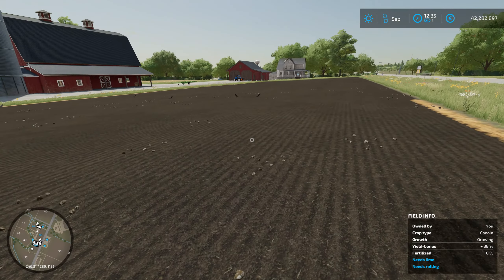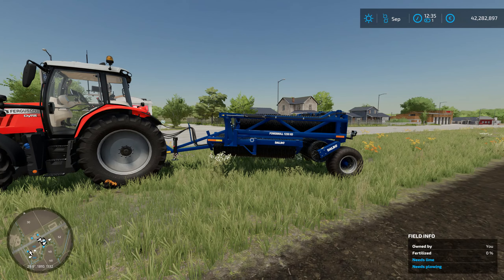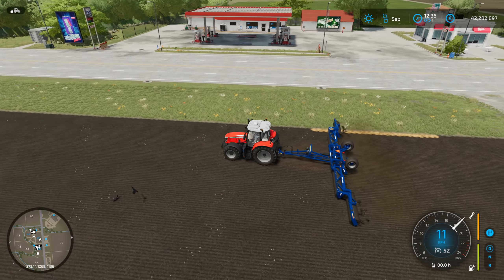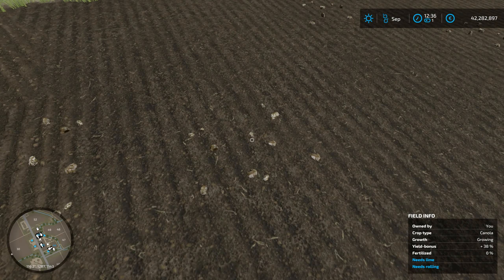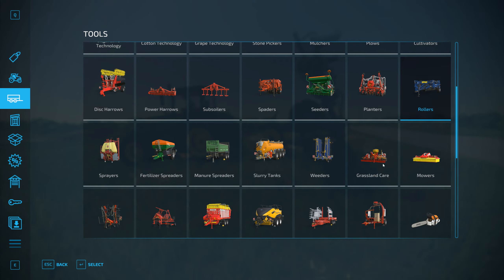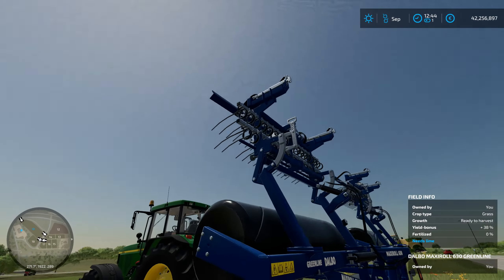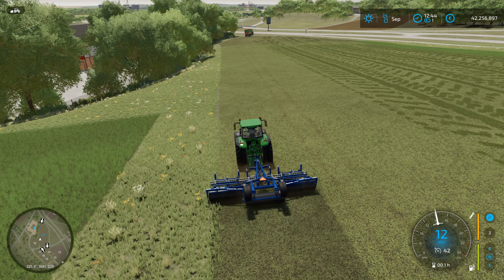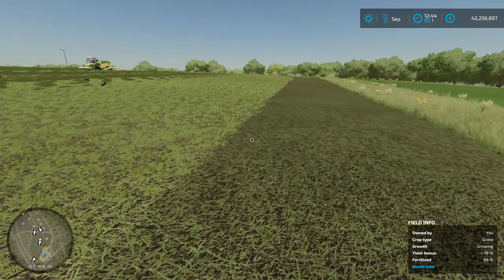What Does Rolling Do? - Farming Simulator 22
In this video I take a look at rollers and what they do.